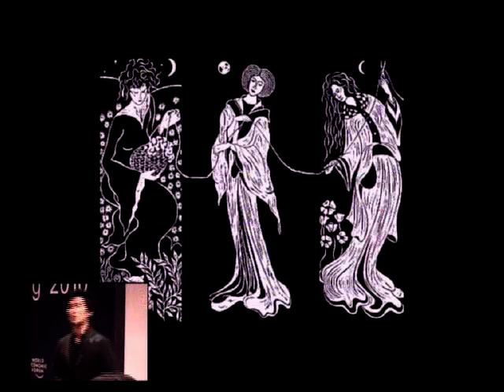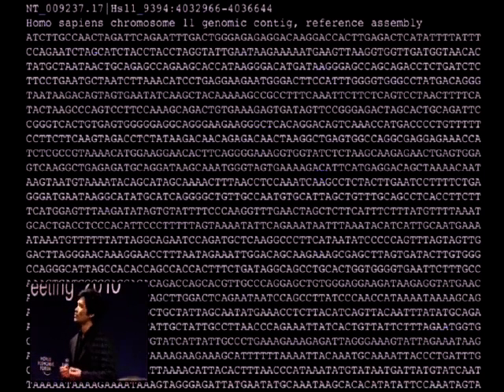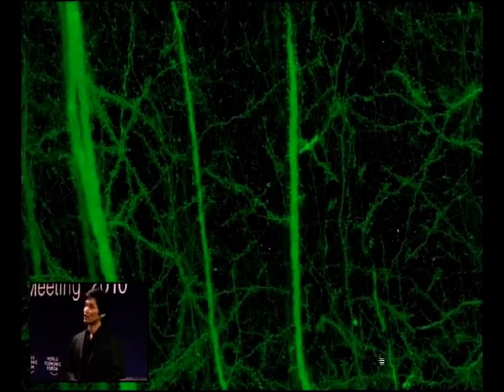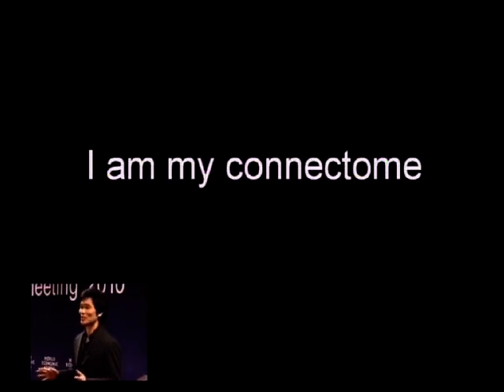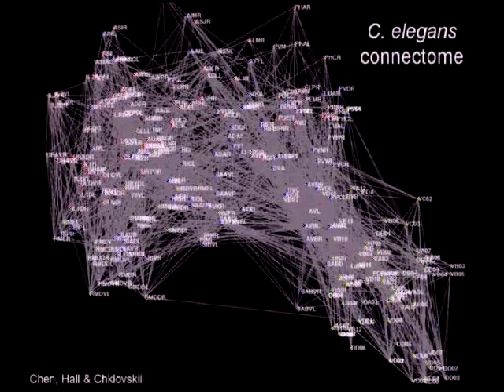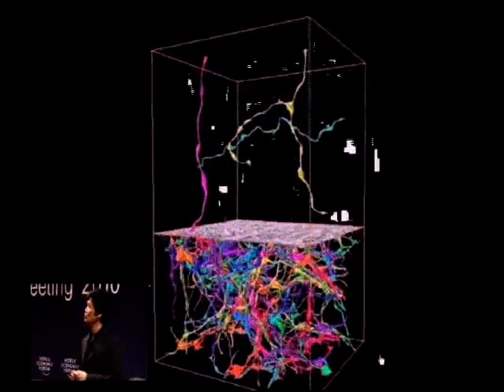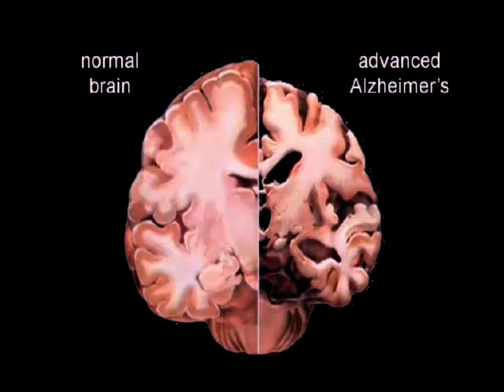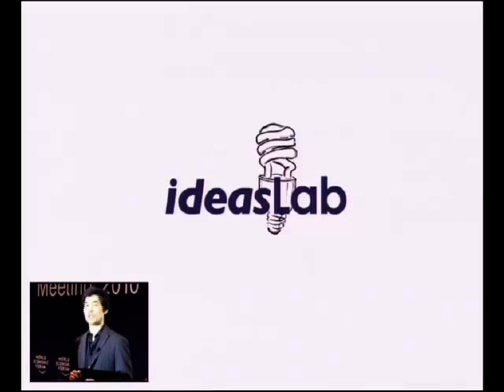Davos 2010 - IdeasLab with MIT - Sebastian Seung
IdeasLab with MIT
Join the Massachusetts Institute of Technology in the IdeasLab to discover the latest insights and perspectives on the nature of intelligence